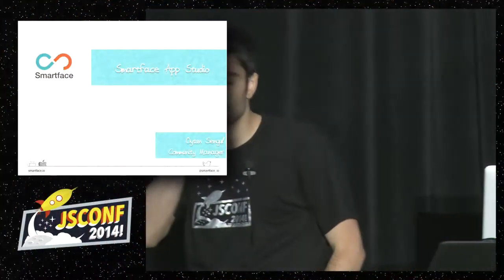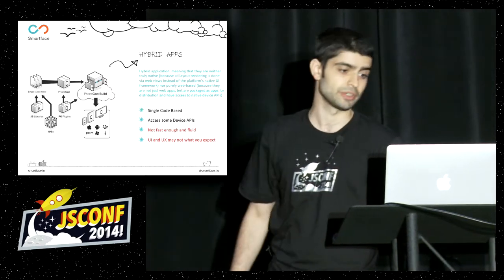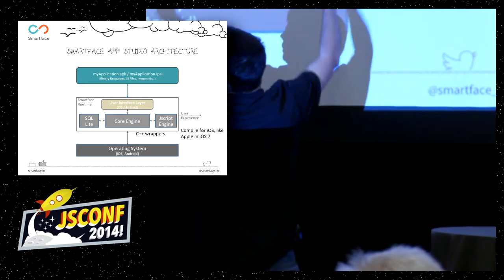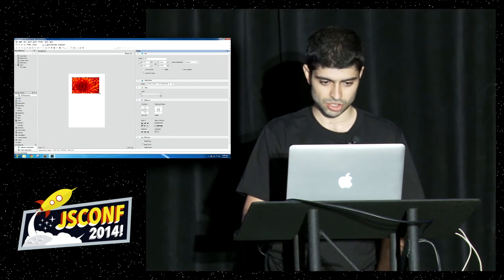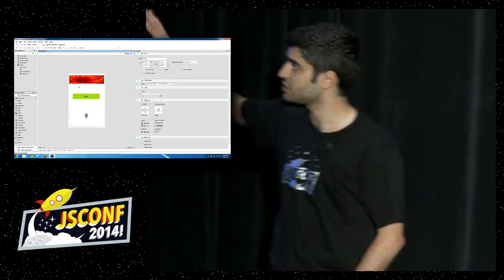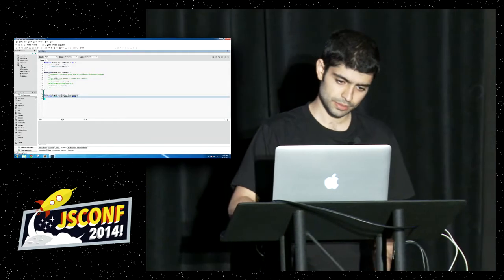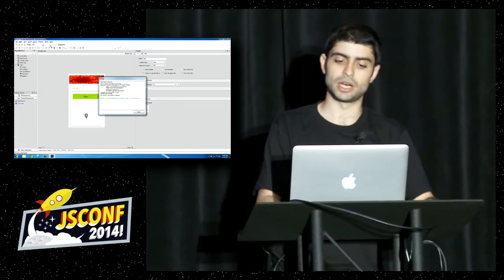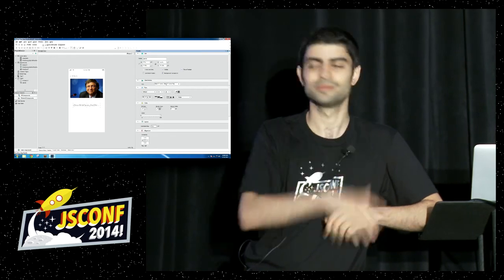Oytun Sengul: Architecture of Cross-Platform Native App Development [JSConf2014]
You know WebKit but think it without DOM. Put inside our core engine and your javascript codes running into native libraries of iOS and Android devices.